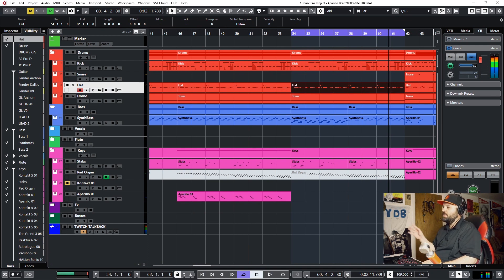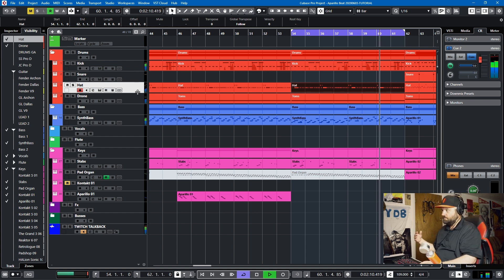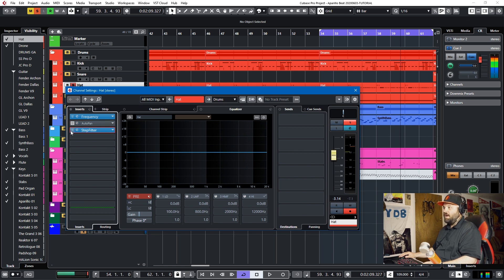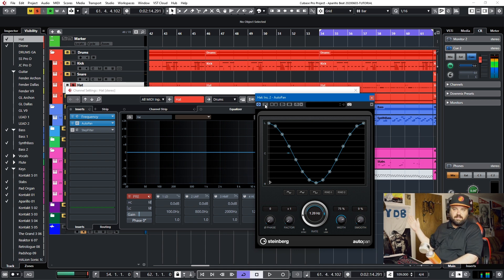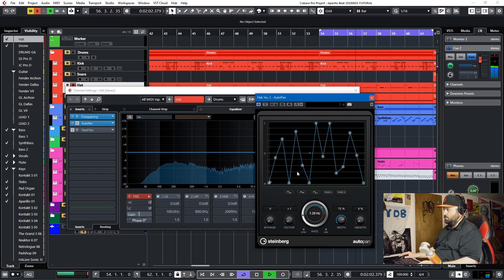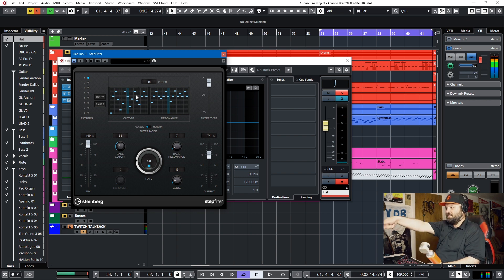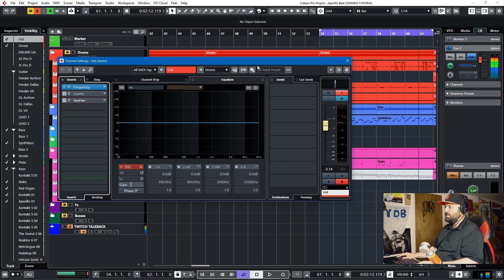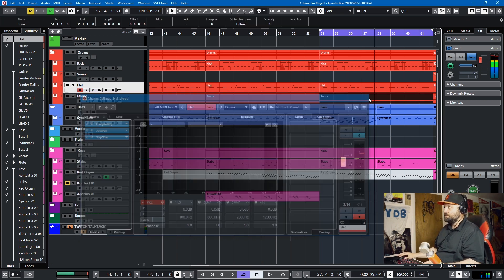Cubase 10.5 Tutorial - 2 HiHat Movement Tricks You NEED to Know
In this video tutorial, I will give you two tips and tricks about how to get movement on your hi-hats.  The technique you will learn works mostly for mixing digital hi-hats, but could also work for the acoustic drumset as well.